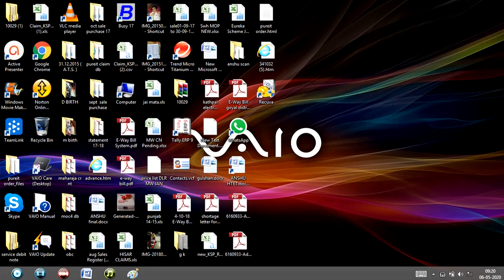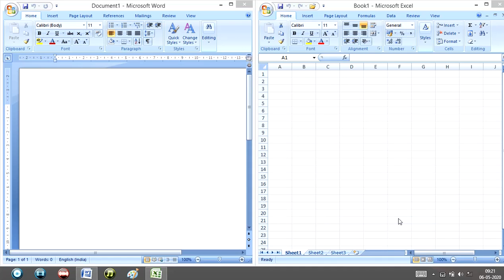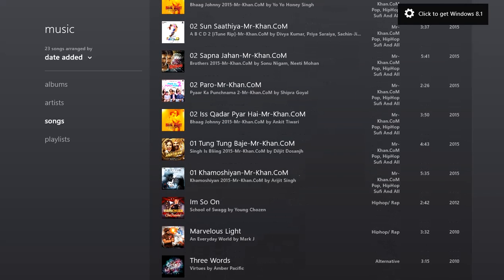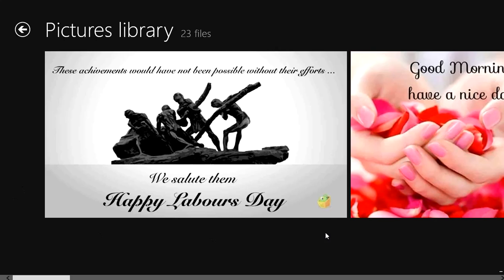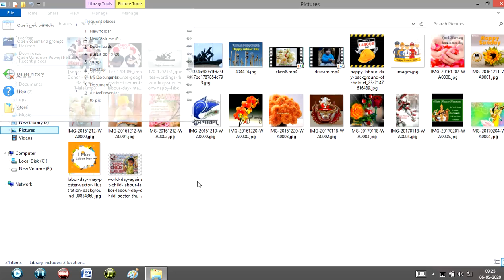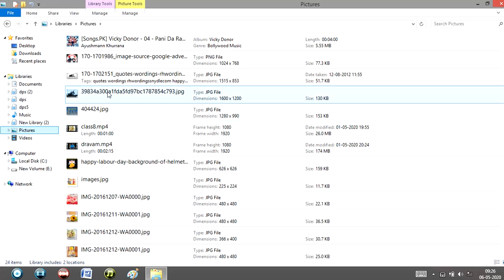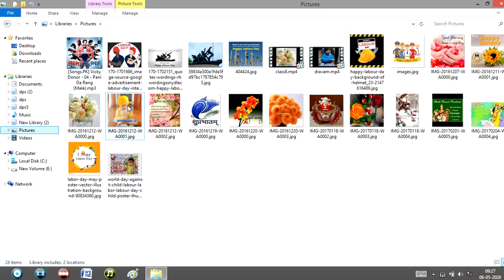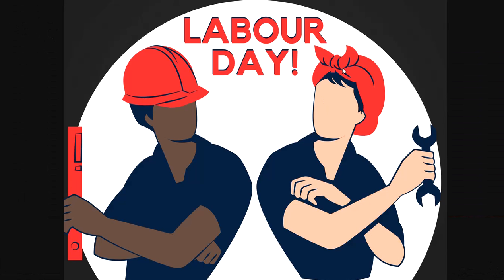Displaying two windows side by side